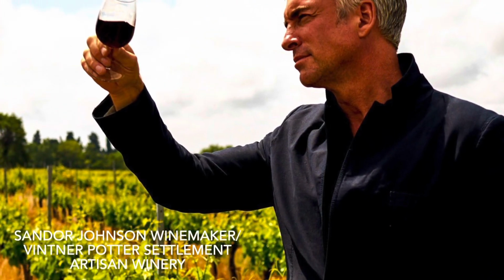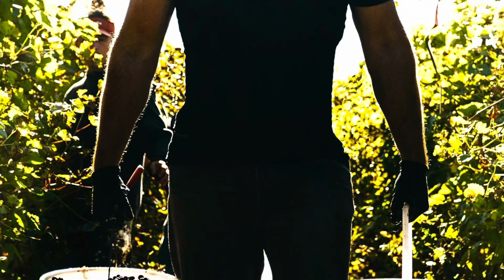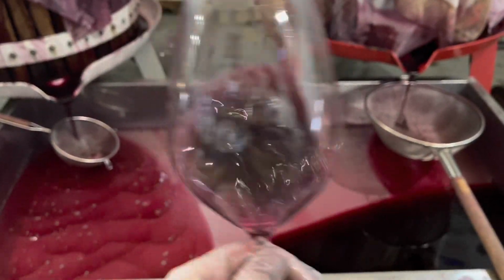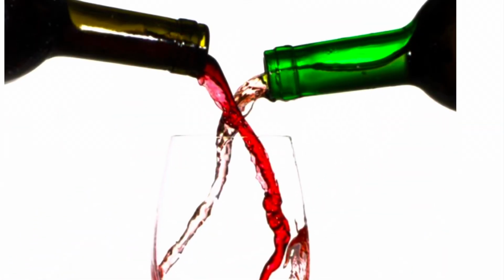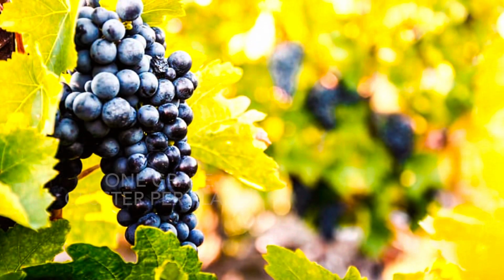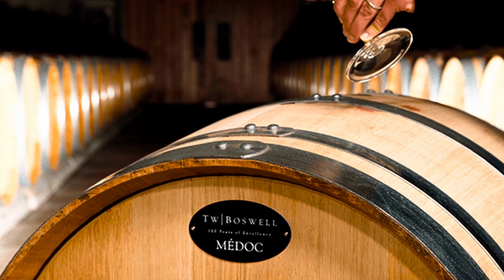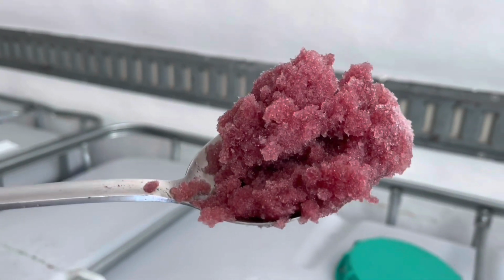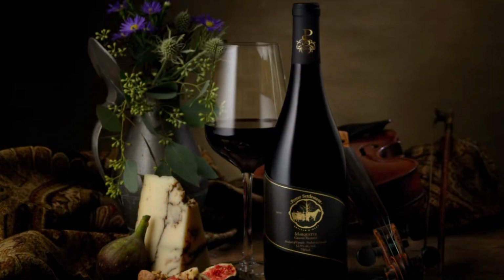The Creation of Marquette Grand Reserve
A Winemaker’s Video:

For anyone curious about the steps and processes to make award-winning wine, please see my video attached. I highlight all the steps and techniques used to maximize the potential of our multi-international gold medal winning “Marquette” red wine.

“To be a wine critic or sommelier is like being a car aficionado. Car aficionados know a lot about cars. They will impress you with their vast knowledge of wines, regions, styles, history, etc.

To be a winemaker is very different. We’re The Ford Motor Company. We’re the ones who make the cars. To be a good winemaker you need a strong background in chemistry. You are half-chemist, half-chef.” - Sandor Johnson, Vintner/Winemaker Potter Settlement Artisan Wines Inc.

In 2007, our winery Potter Settlement Artisan Wines Inc. pioneered a little beauty to Canada - a brand new grape my friend Peter Hemstad and his team in the United States created called “Marquette.” Over the years, we’ve come a long way learning how to make amazing wine with it. See how we did it in my video here…

I present to you: “The Marquette Grand Reserve.”